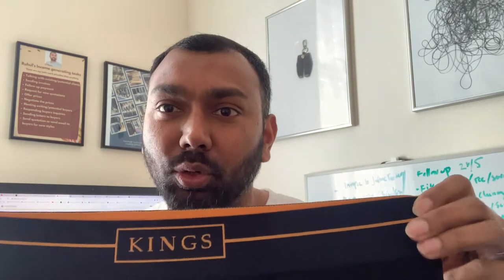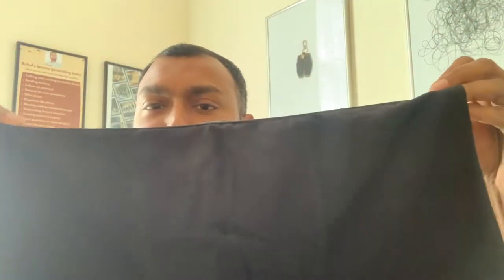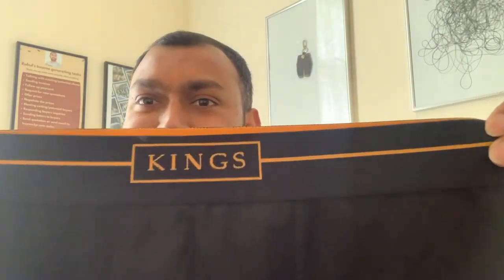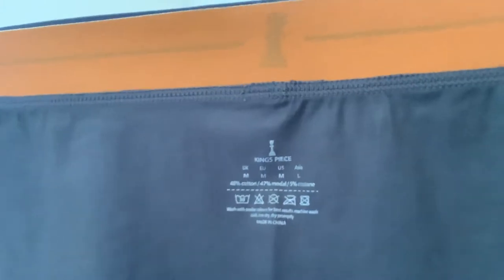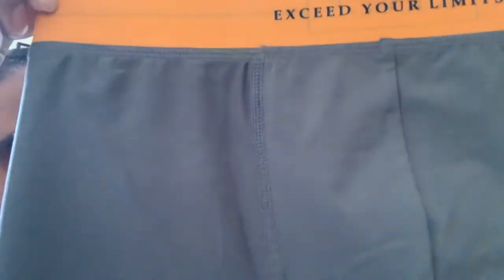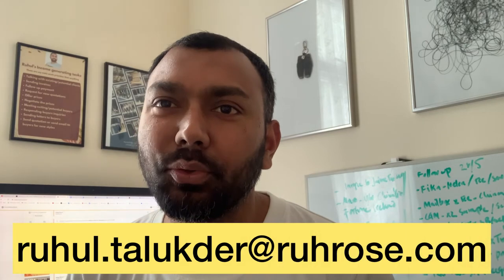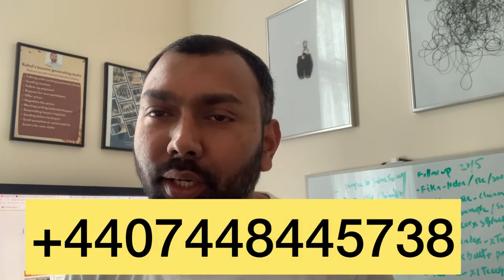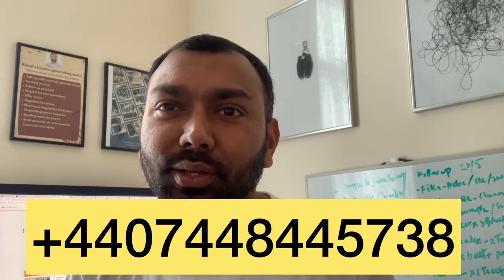RCL- Premium Quality Men's Boxer Manufacturing supplier for Brands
You may need us to manufacture your branded clothes

Would you be interested to manufacture your clothing line in most sustainable eco-friendly ethical way?

We produce multi products including Circular Knitwear, Denim wear, Outerwear, Underwear, Woven & Knits Tops & Bottoms with very selective partnership factories in England, Greece, Turkey, Egypt & Bangladesh focusing on sustainability, eco-friendly & ethical practices.

Do you see any opportunity where we can support you to start with small test order or even some costing/samples?